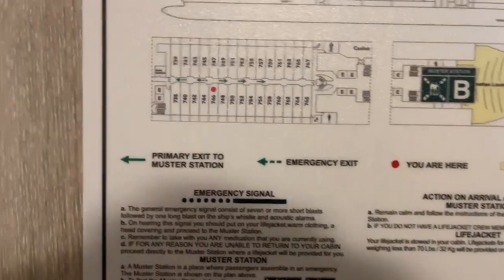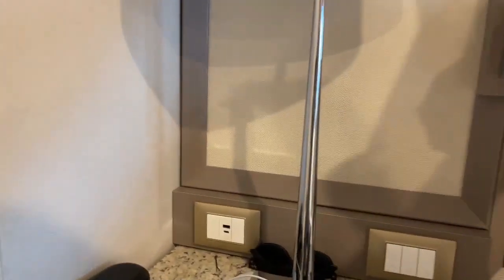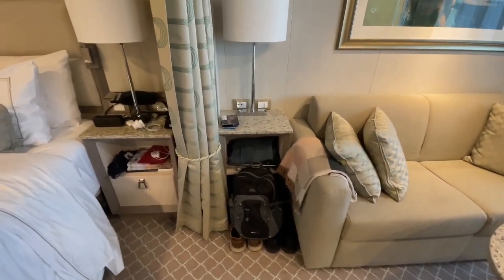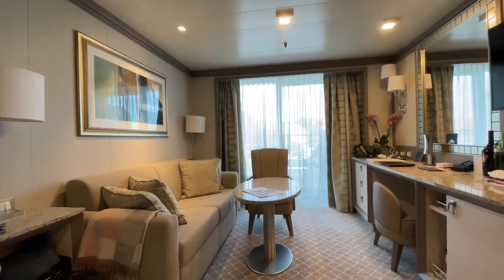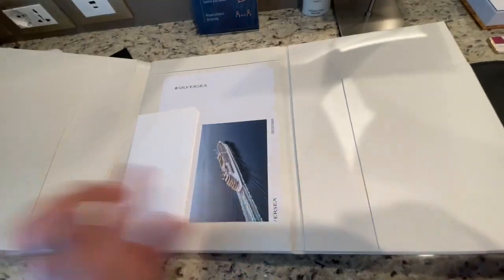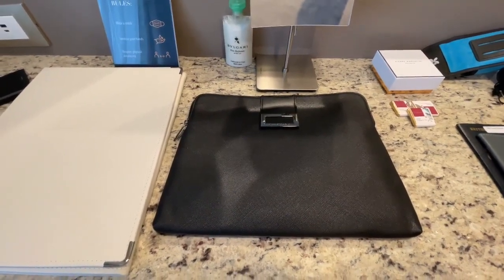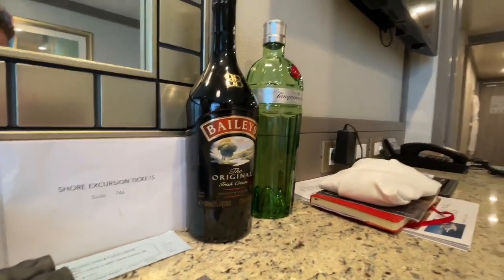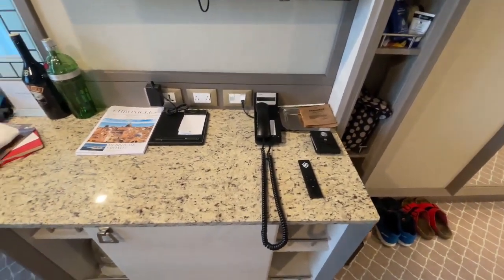Silver Dawn - Luxury Suite Tour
This video was made by No Cruise Control (Lois Payne).

 In this video, we're going to take a look at Silversea, one of the most luxurious cruise lines in the world!

Not only do their suites look amazing, but their cruise ships are top notch as well. If you're looking for a luxurious cruise experience, then Silversea is definitely the cruise line for you! In this video, we'll take a tour of one of their luxurious cruise ships and show you all the amazing features it has to offer. (Suite featured is #746).